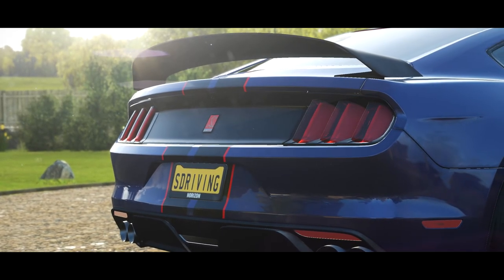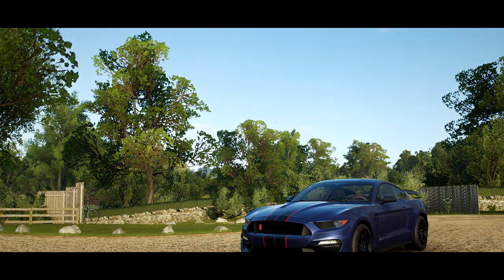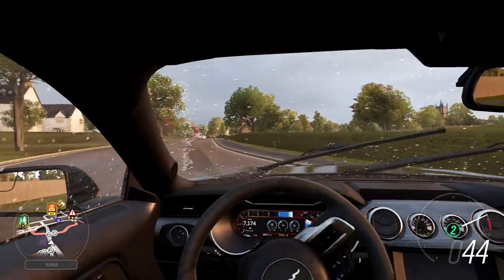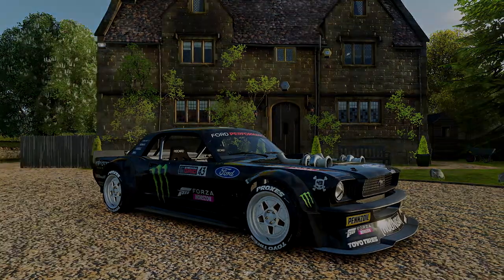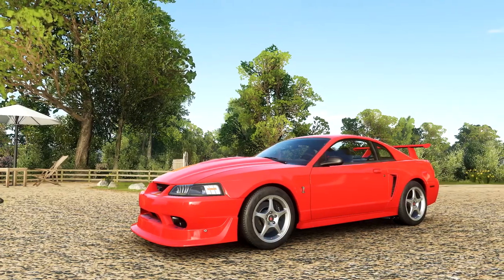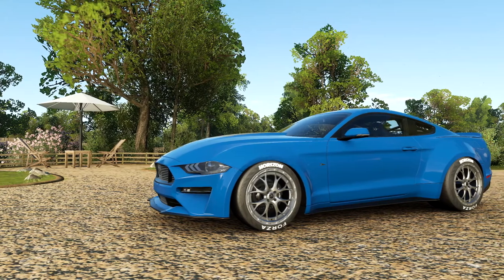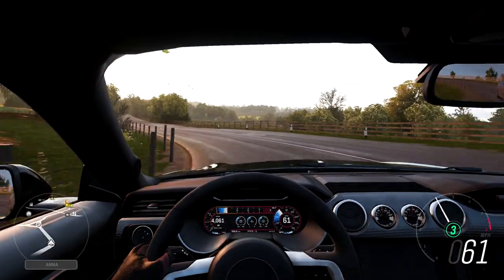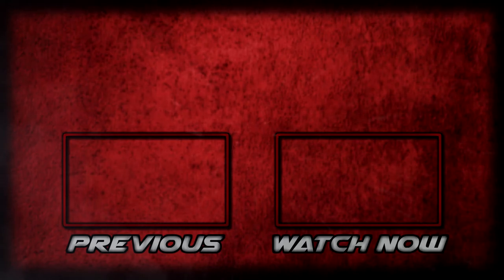Playground Games is Obsessed with The Ford Mustang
Including both v1 and v2 of the Hoonicorn (they are the same car in real life, but two different cars in FH4) there are 15 Ford Mustangs in Forza Horizon Britain.

error at 1 minute 25.  They are both v2 cars.  The Gymkhana car has a livery